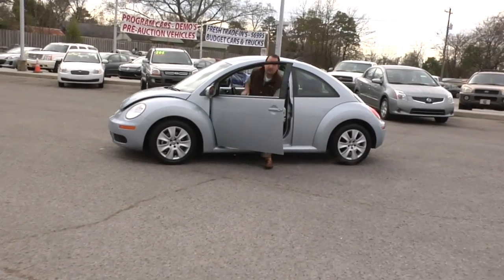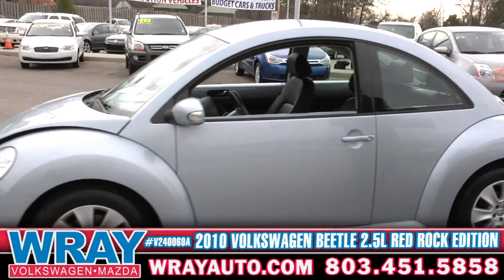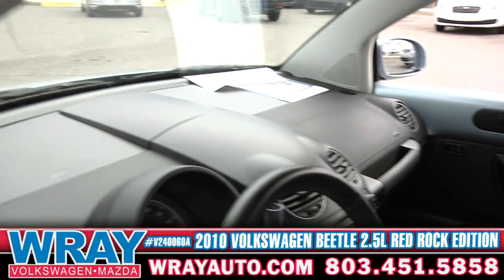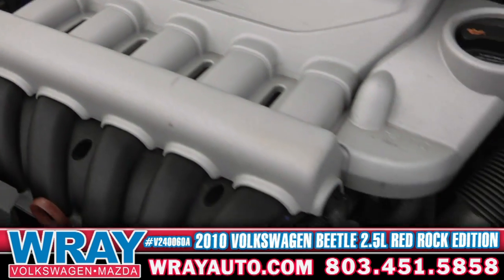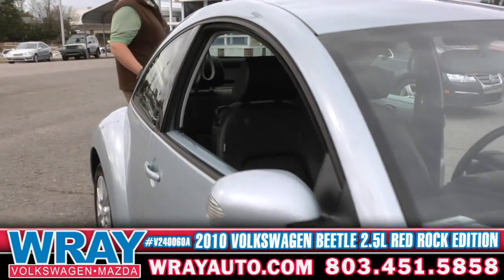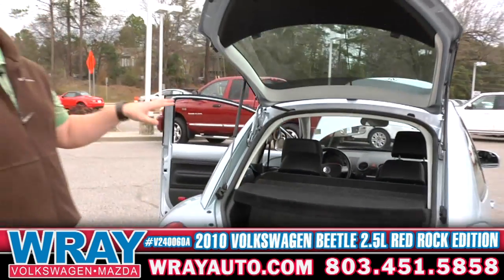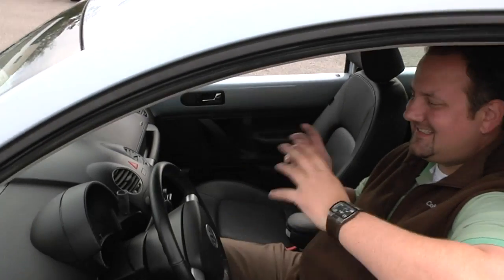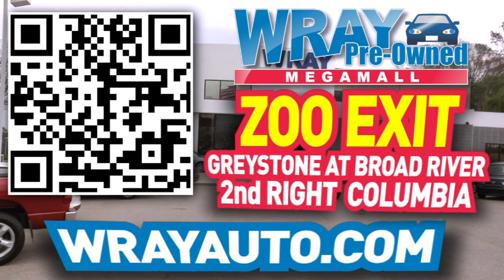Wray 360 WalkAround | V240060A 2010 VOLKSWAGEN BEETLE 2.5L RED ROCK EDITION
Check out this vehicle @ WrayAuto.com